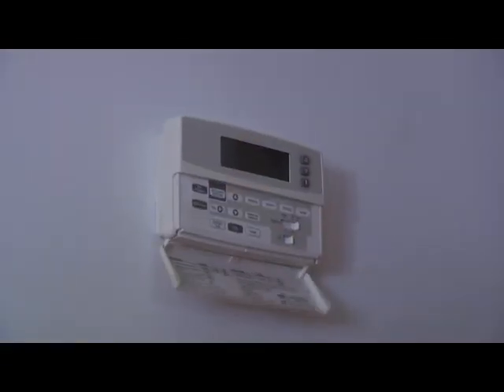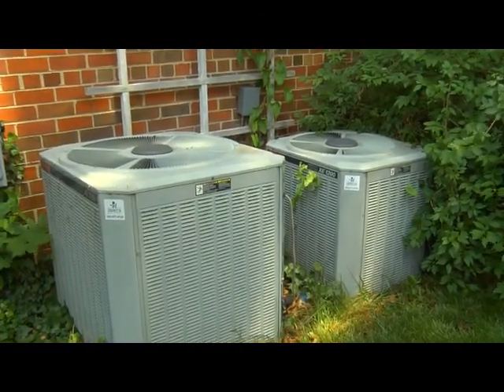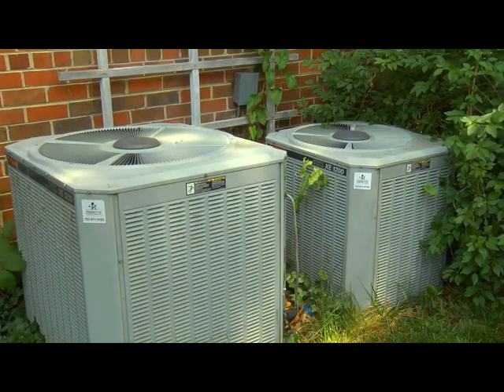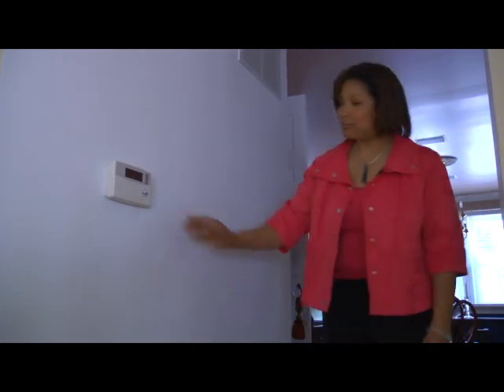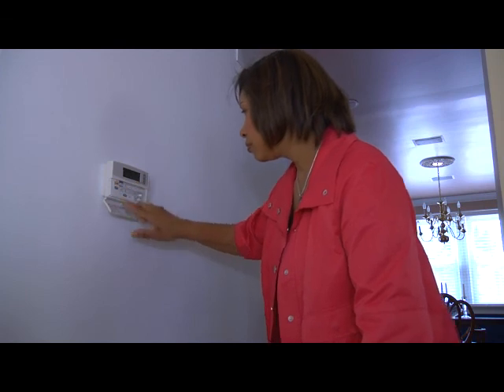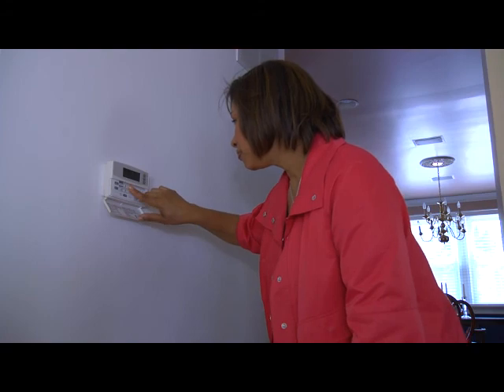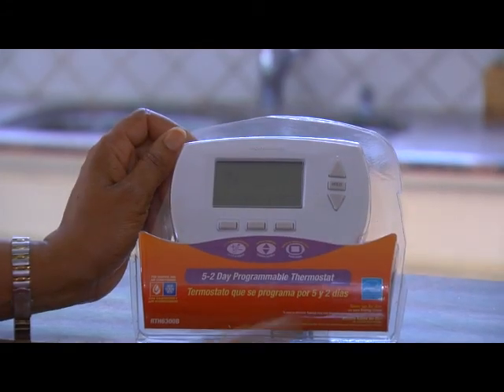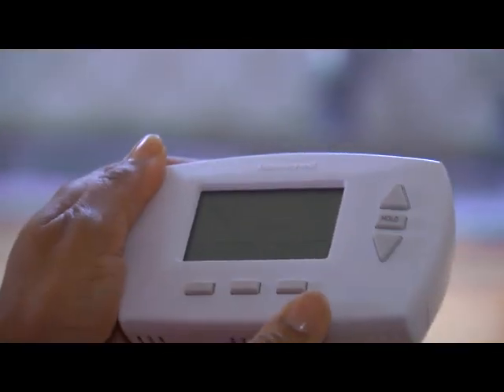Home Energy Efficiency Tips: Programmable Thermostat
The Alliance to Save Energy and energyNOW! collaborated to show you how to save money by installing a programmable thermostat.